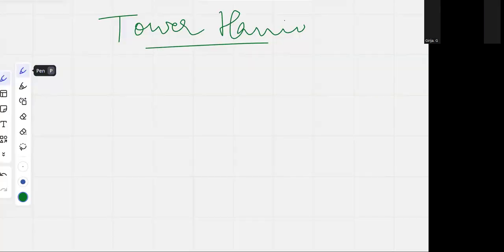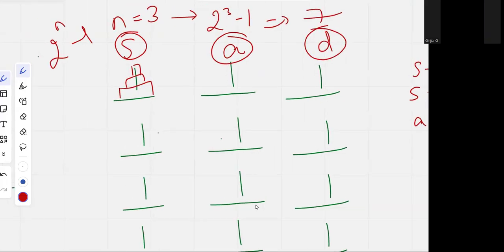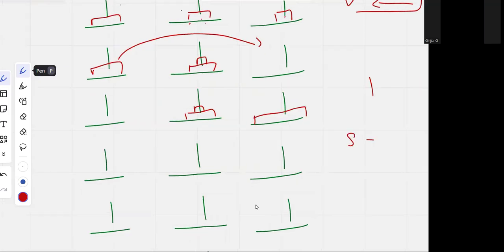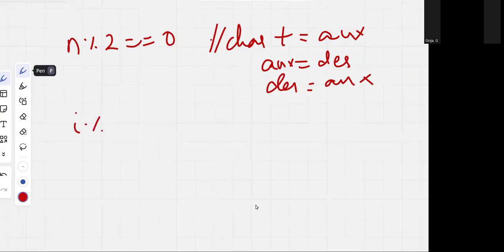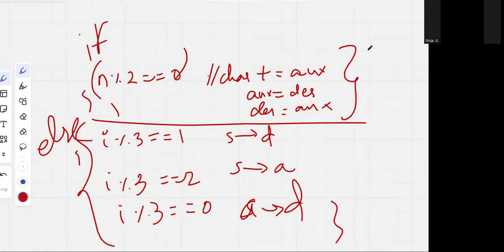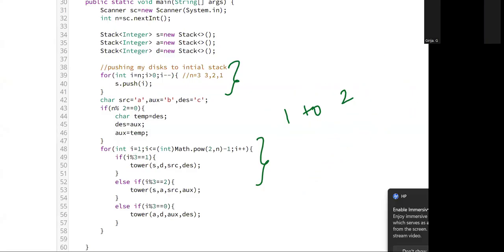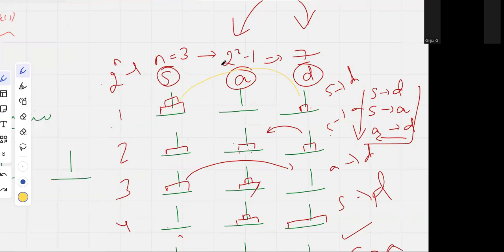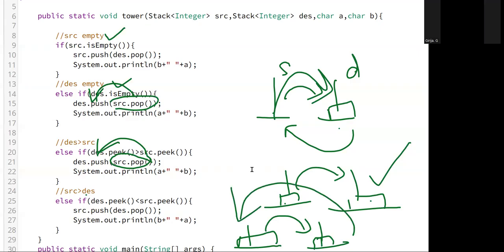Tower of Hanio | Logic + Code | Java